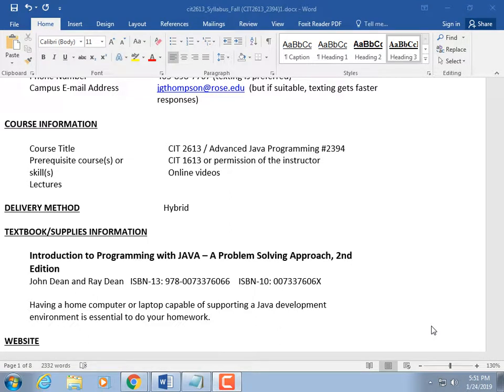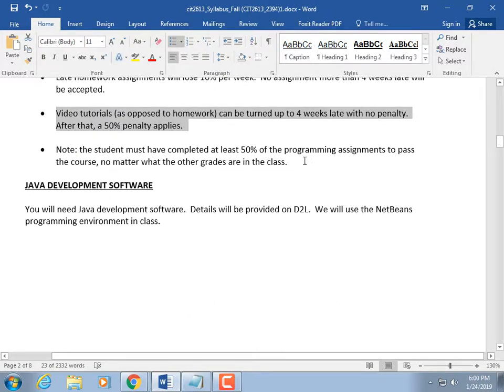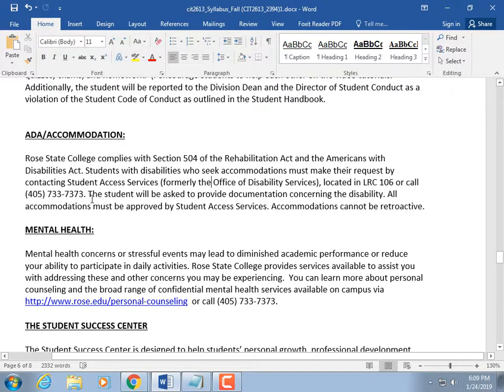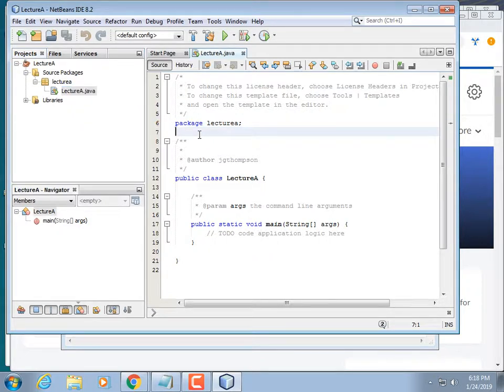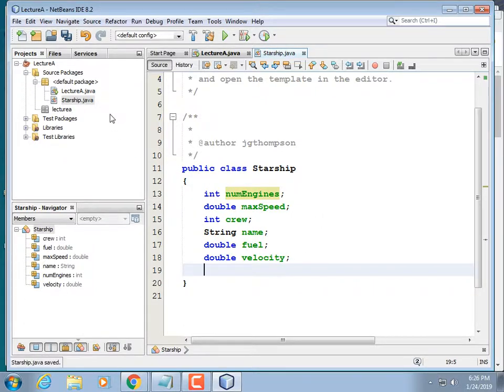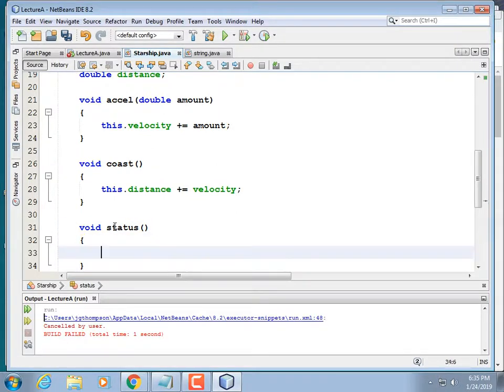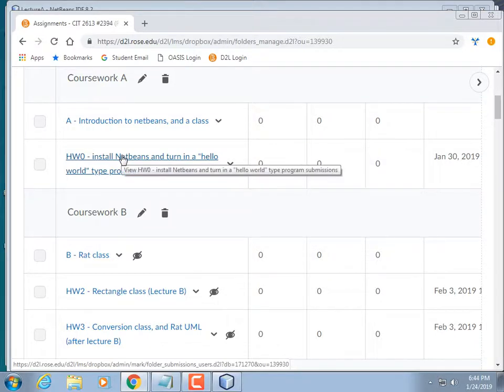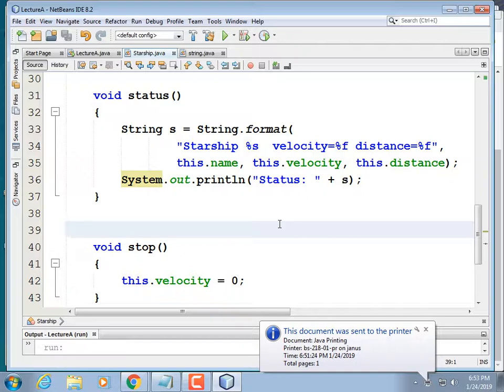CIT2613#2394 Lecture A - Introduction (01-24-19)